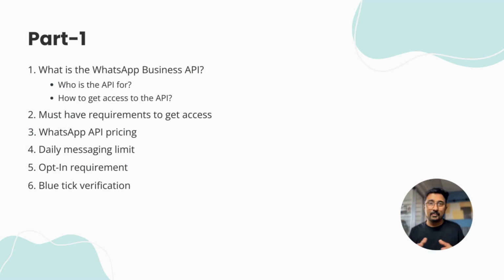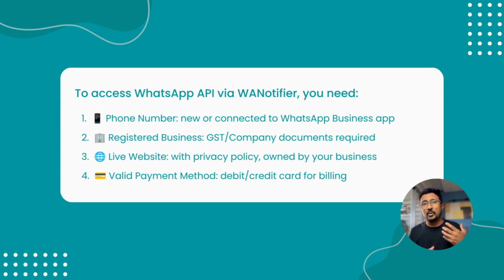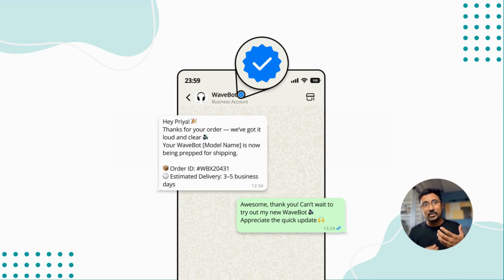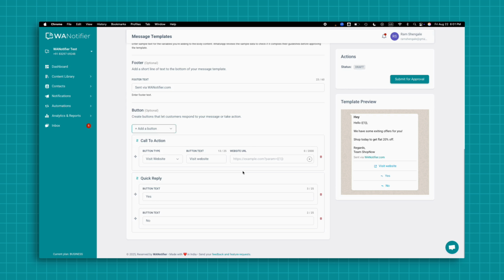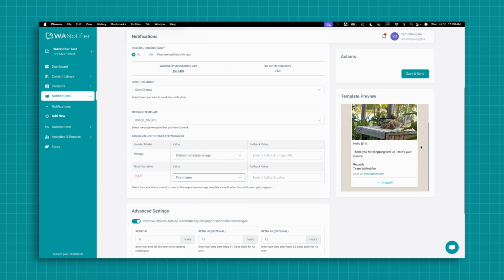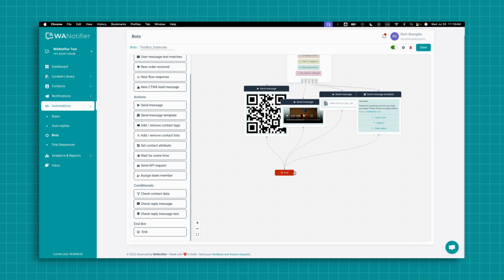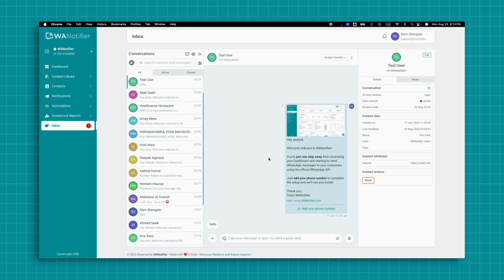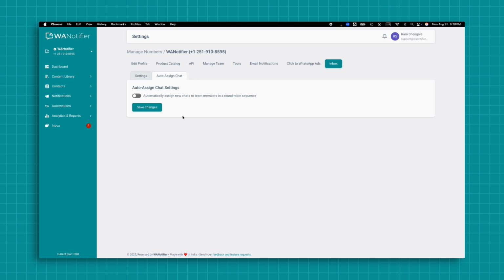WANotifier Detailed Product Demo - #1 WhatsApp Marketing Software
Whether you want to send bulk messages, automate customer support and FAQs, auto-confirm orders, form submissions, or sign-ups on your app or website, run drip campaigns, or collect user details directly in chat, WANotifier gives you everything you need to make WhatsApp marketing easier.

In this two-part demo, our founder, Ram, will show you how to access the WhatsApp Business API, the engine that powers it all, for free, and how to set up your WANotifier account, so you can launch personalized campaigns, build chatbots, and unlock even more powerful features.

⏱️ Jump to the sections you’re most interested in:

[0:00] Intro

Part 1
[1:15] Introduction to WhatsApp Business API
[3:06] Requirements to Get Access
[4:34] WhatsApp API Pricing Explained
[6:31] Daily messaging Limit
[7:14] Opt-In Rules You Must Follow
[7:41] Blue Tick Verification Process

Part 2
[8:30] WANotifier Dashboard
[9:55] Content Library: Message Templates, Flows, and Quick Replies
[12:52] Manage, Segment, and Import Contacts
[14:15] Set up Bulk Marketing and Transactional Notifications
[16:11] Automations (basic automations, auto-replies, chatbots, and drip sequences)
[21:06] Tracking Analytics and Reports
[22:42] Using the Shared Team Inbox (add team members, assign chats, mask phone numbers, and do a lot more)
[24:44] Managing Phone Number Settings

👉 Sign up for WANotifier today and send your first campaign on WhatsApp.